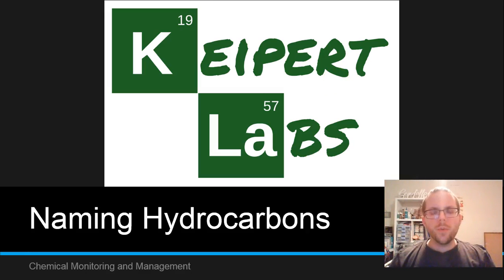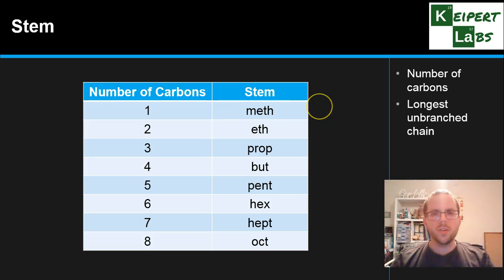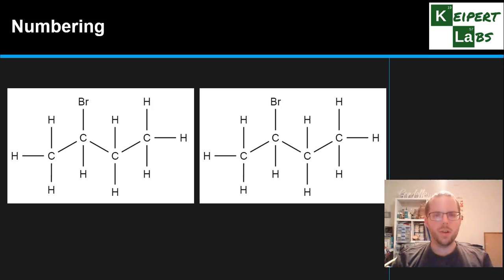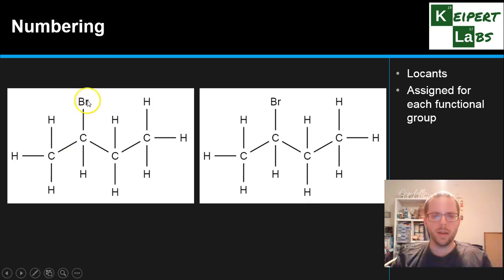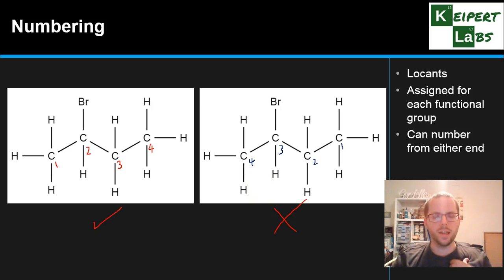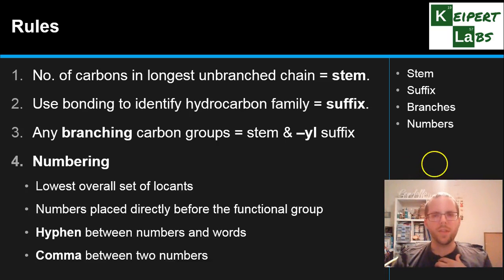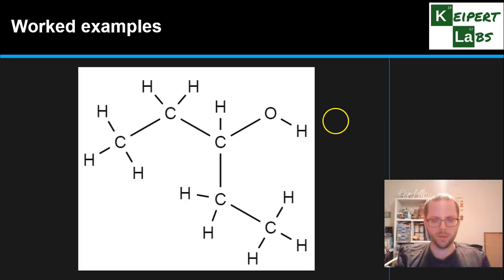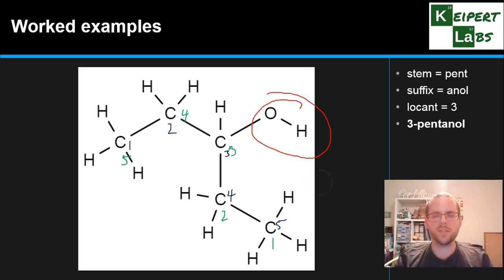Naming Hydrocarbons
In this episode of Keipert Labs, we introduce the concept of naming hydrocarbons. We'll go through the rules for naming (nomenclature) and work out the ins and outs of naming specific structures. Tune in to find out more!